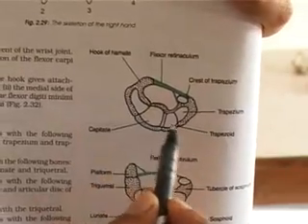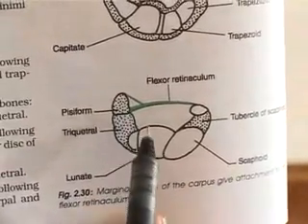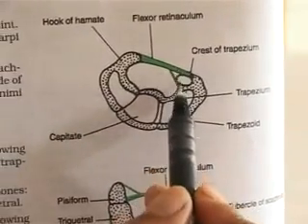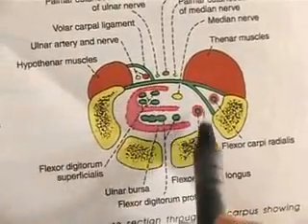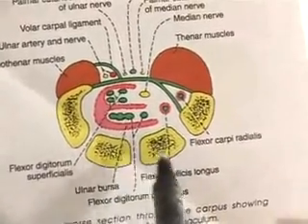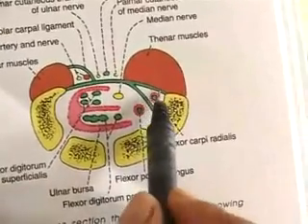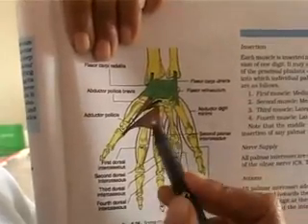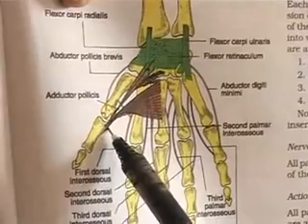Medical Class : Anatomy of hand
Anatomy of Hand